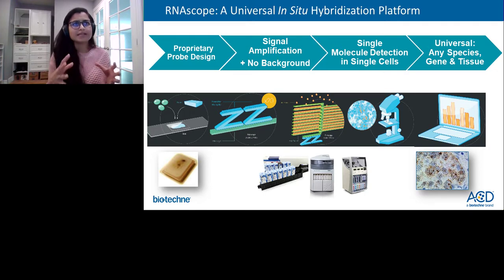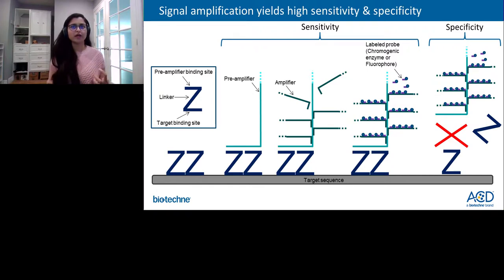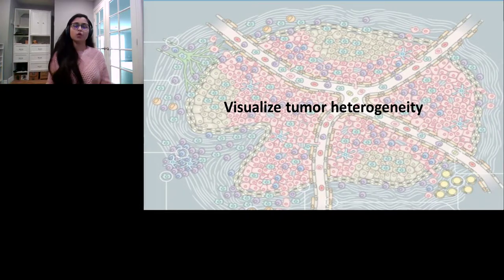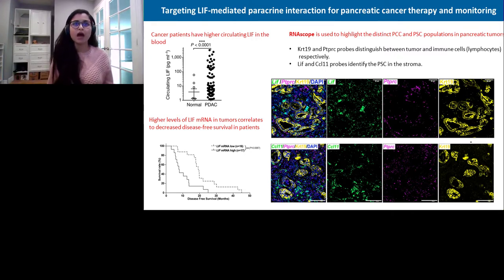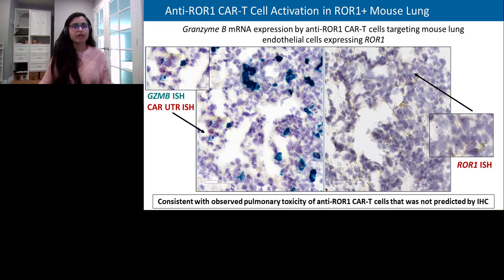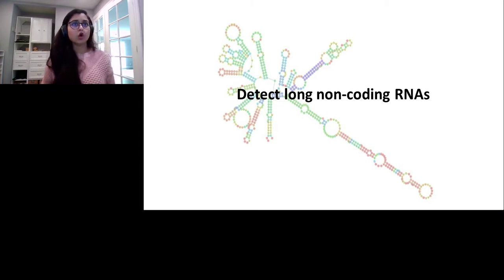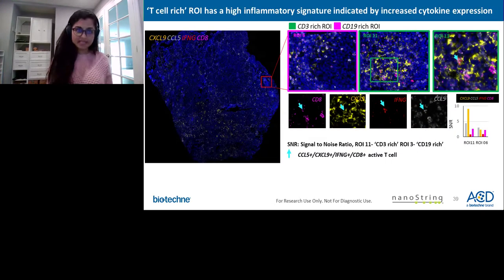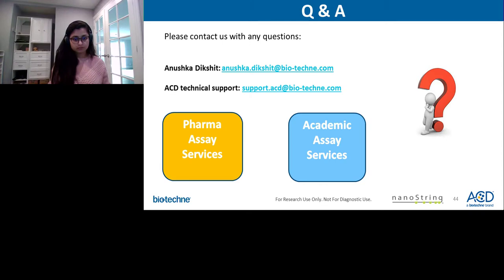Spatial Mapping of Gene Expression in Tumors using the RNAscope™ Technology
Presented By: Anushka Dikshit, PhD

Speaker Biography: Anushka Dikshit, Ph.D. is an Application Scientist with Advanced Cell Diagnostics with background in cancer research and immuno-oncology. She is focused on expanding the applications of RNAscope technology for oncology research.

Webinar: Spatial Mapping of Gene Expression in Tumors using the RNAscope™ Technology

Webinar Abstract: The RNAscope in situ hybridization technology allows high sensitivity, specificity and spatial resolution providing pivotal single-cell gene expression information to gain better insights into the complex and heterogeneous tumor microenvironment.